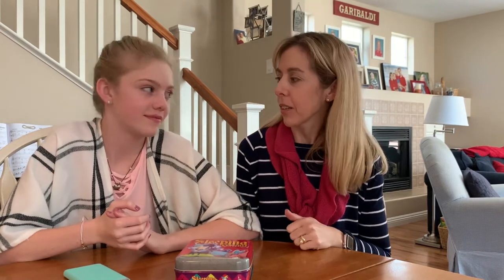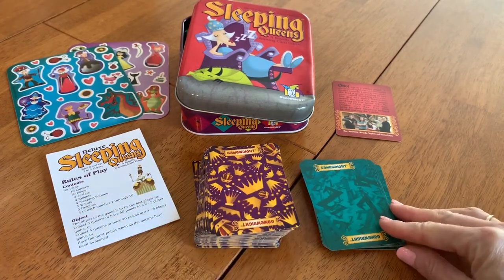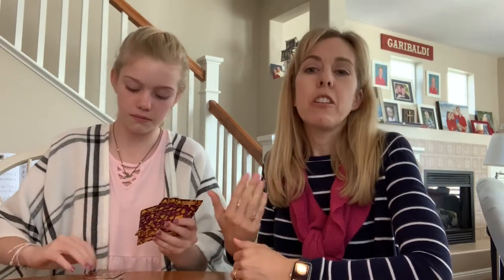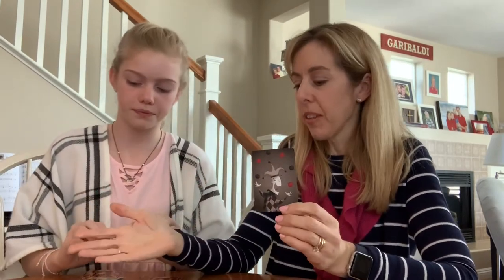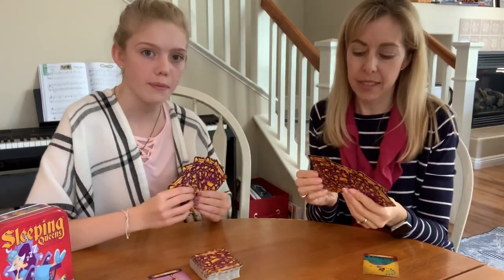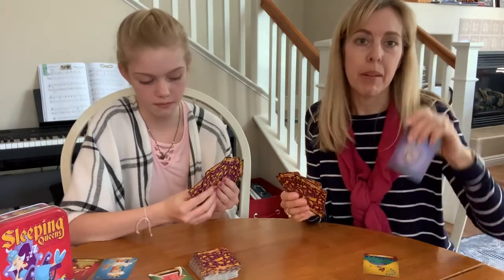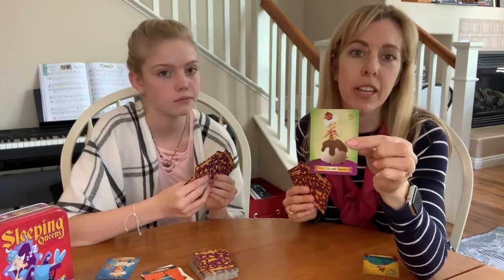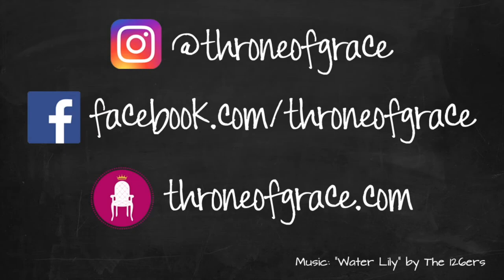Family Game Time: Sleeping Queens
Molly and her daughter review a favorite family card game, Sleeping Queens, by Gamewright Games. It's a great game for all ages, 3 and up.